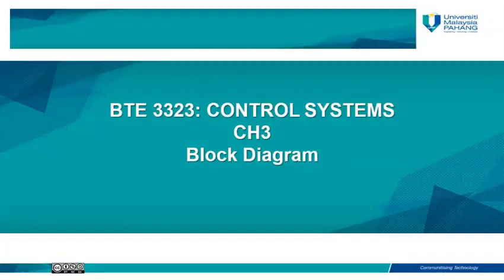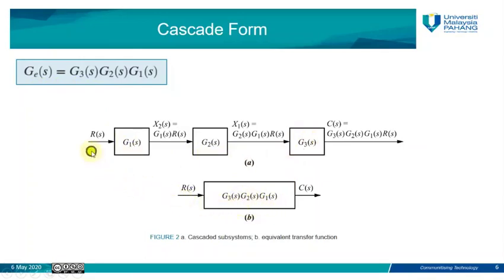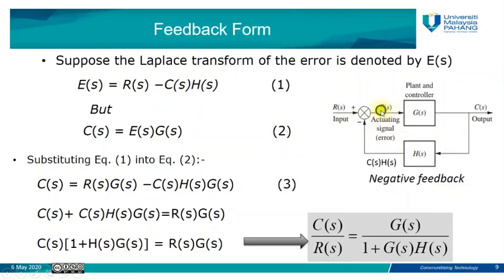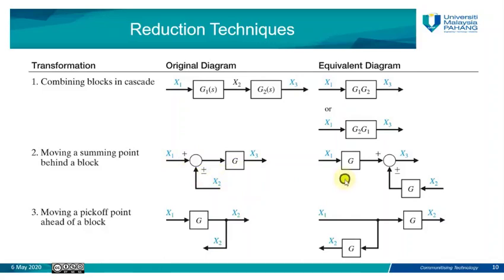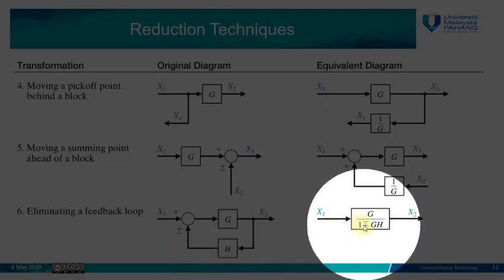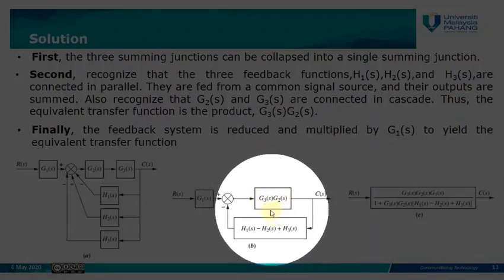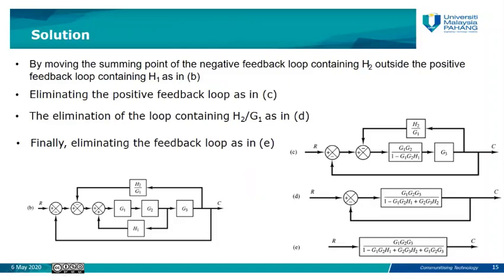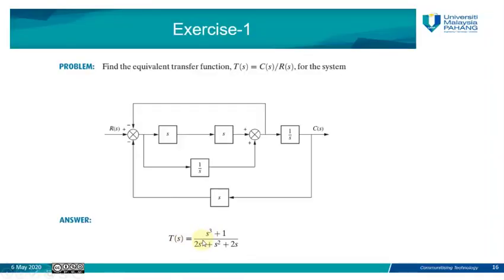Block Diagram E Microcourse - PRINCRIPLE OF CONTROL SYSTEM (UMP)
CHAPTER 3 PCS PART 1